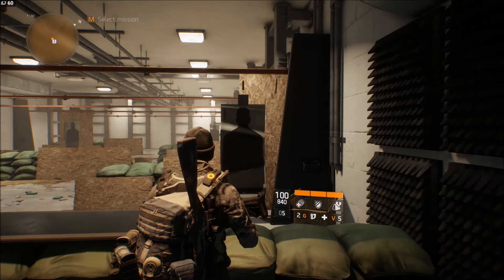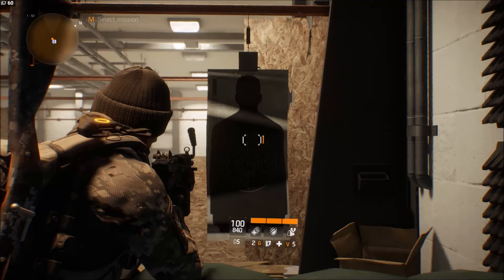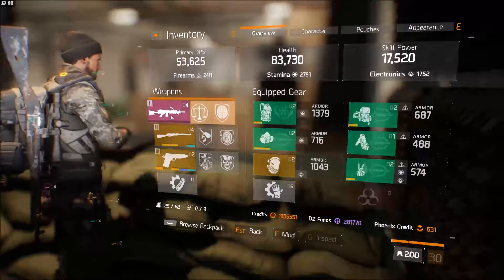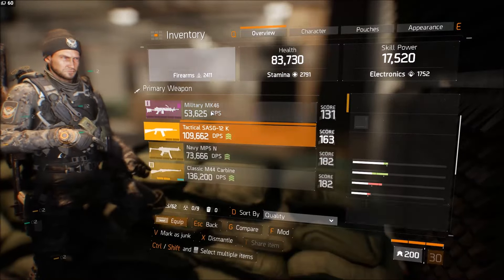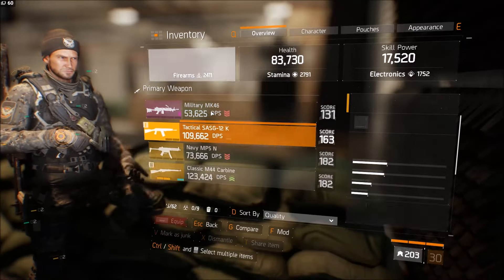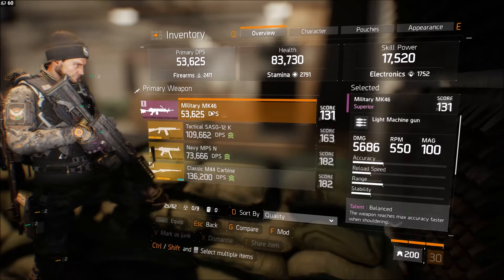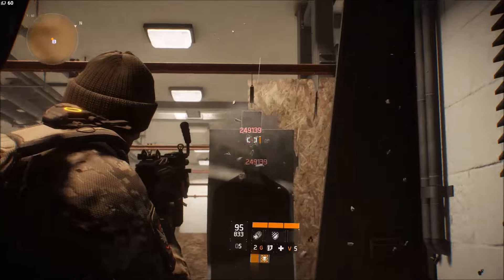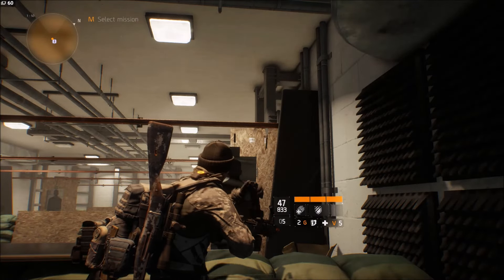The Division Weapon Talent Stacking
Newest glitch in The Division... taking the weapon talent "Competent" causes an insane amount of damage per bullet.  I'm posting this so hopefully Ubisoft/MASSIVE fixes it!

EDIT: 04/21/2016: Hotfix sent out to servers patching this exploit.  Thanks MASSIVE!